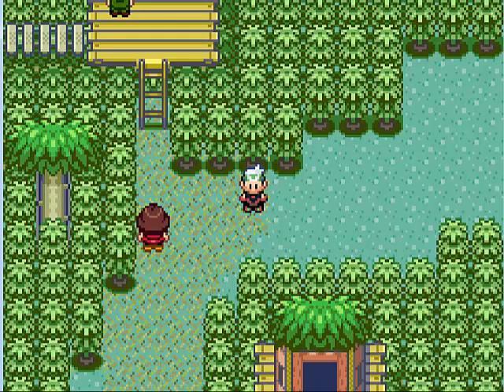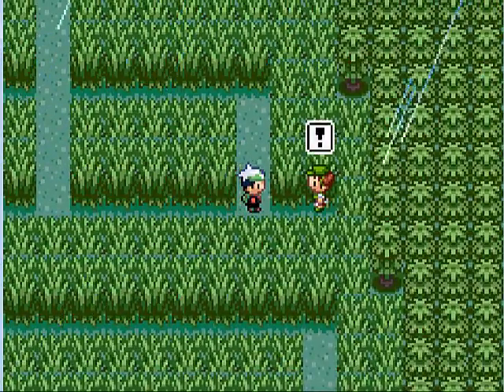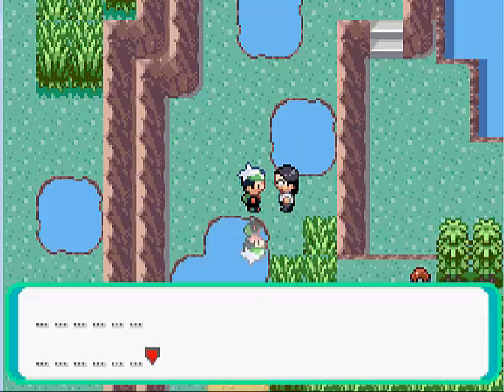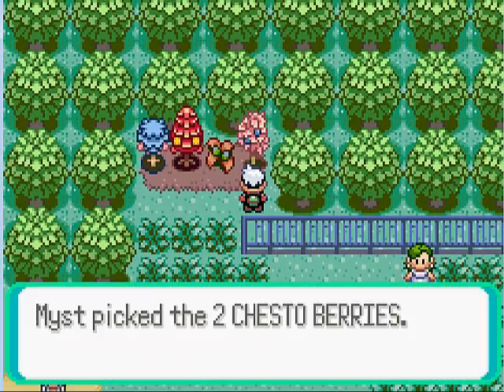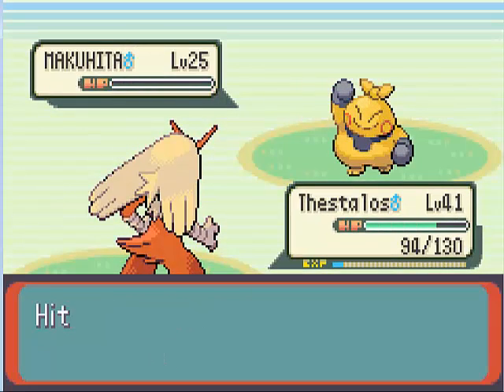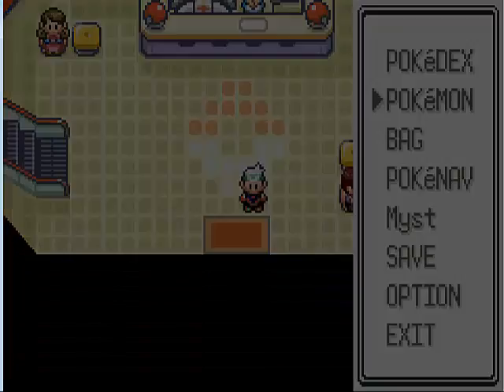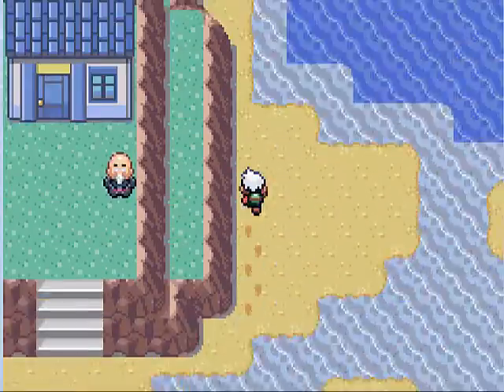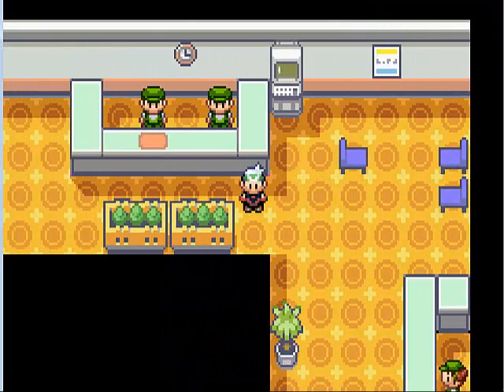Pokemon Emerald - Part 14 "Rainy Days! A City Named Lilycove"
We continue through routes to see Team Aqua in Lilycove.